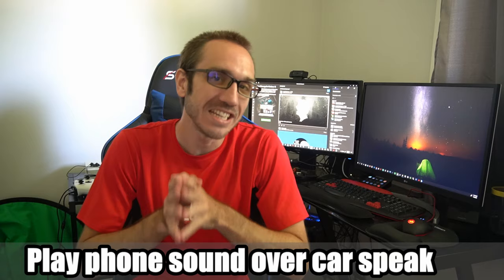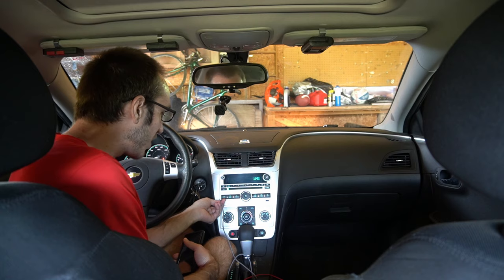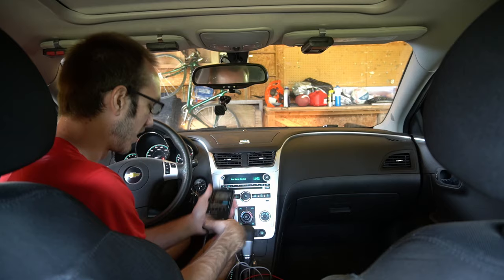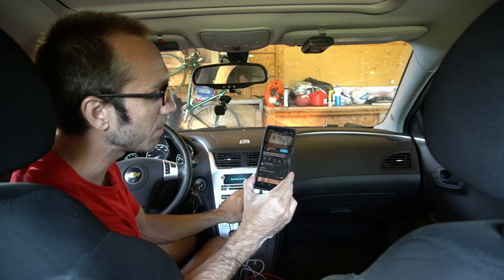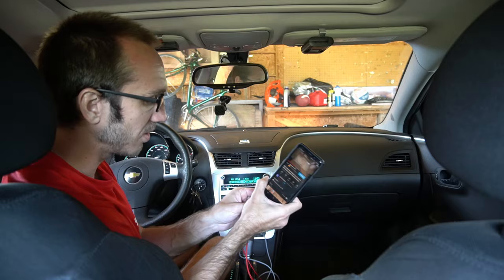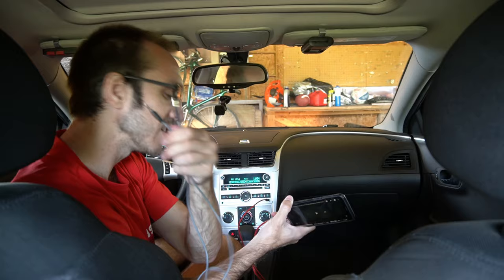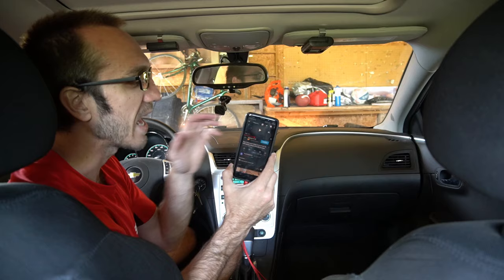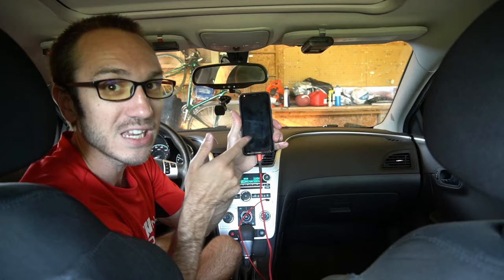How to Connect Phone to Car Speakers for Music or Podcast! (Easy Method)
Do you want to know how to play your phone sound over your car speakers to play music??? Listen to podcast??? or anything else on your phone you would want to play over your car speakers. There is two easy ways in this video that I will show you... the first is using an auxiliary cable. This cable has two 3.5 mm connectors on them. This will allow you to plug one end into the phone and the other directly to your vehicles speakers through the auxiliary input on your car.